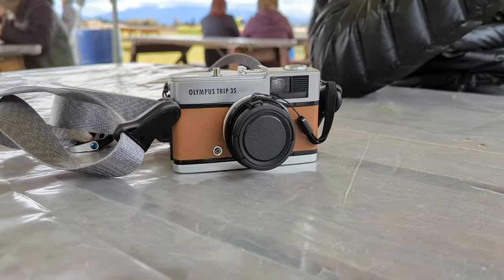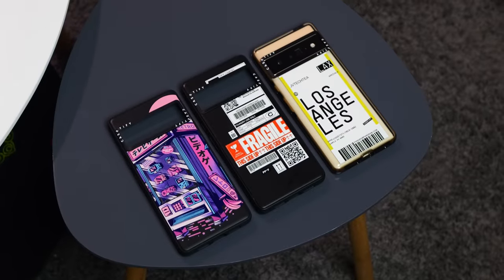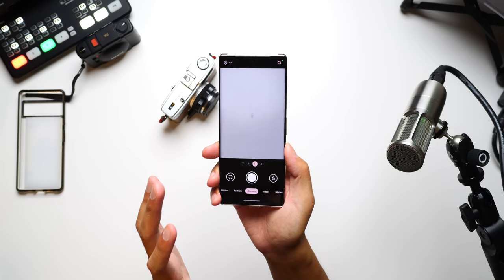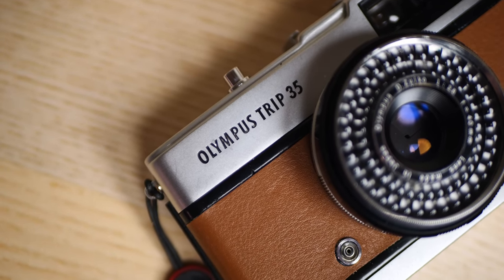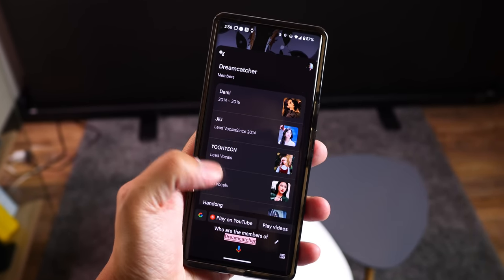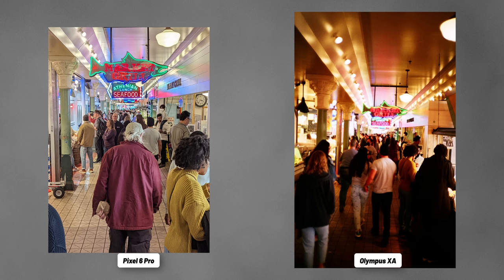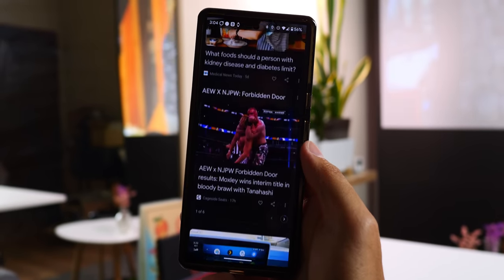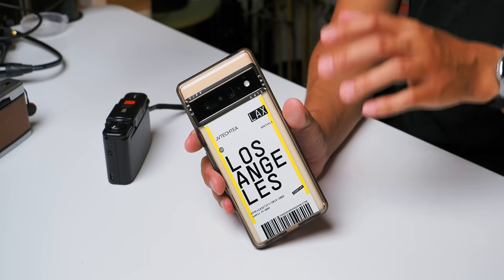Pixel vs Film: Why I stick with the Pixel 6 Pro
Yes, I got bit by the film camera bug. But even though I wanted to shoot a lot of pictures on some trips, I wanted to make sure that I had another way of capturing the same memories. So, aside from the Olympus Trip 35 and the Olympus XA, I would make sure to have a good smartphone camera in my pocket. There was some deliberation, but I think the choice was still fairly obvious: I decided to bring the Pixel 6 Pro. And in using the Pixel 6 Pro as the backup, I was reminded of the reasons why I continuously gravitate to Google's Tensor powered flagship. It's a Pixel vs Film (sort of) in this look back in time and back at the Pixel 6 Pro!